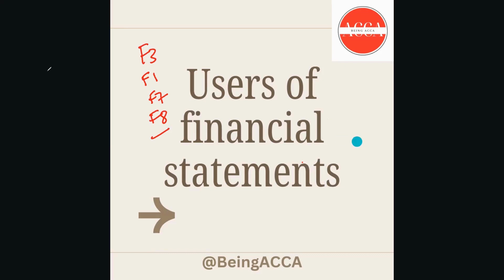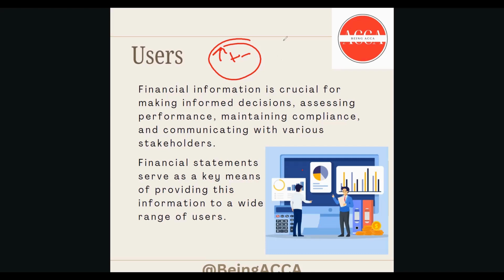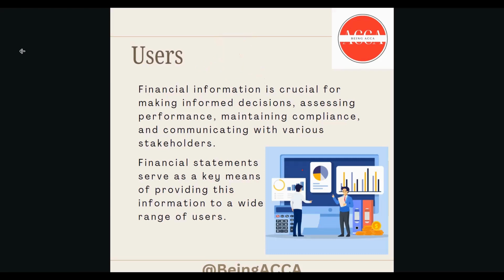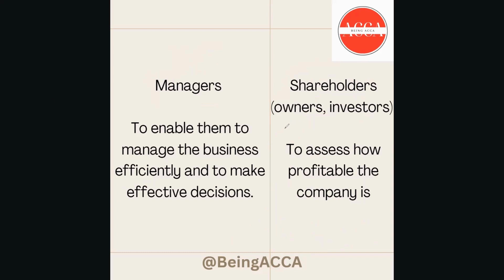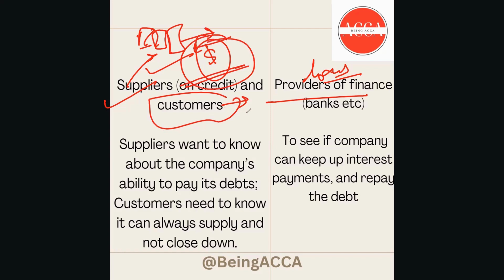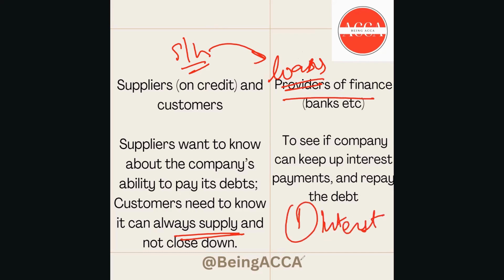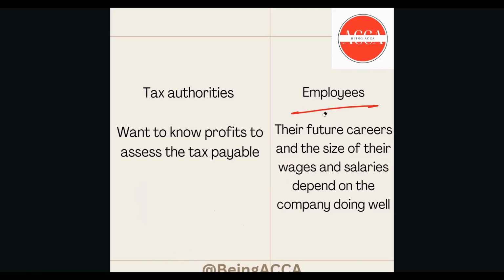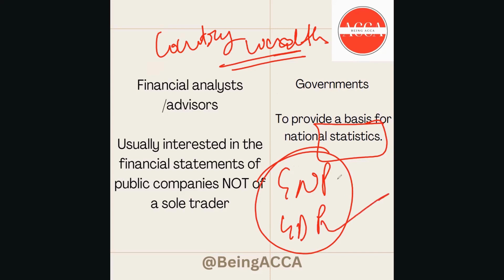Concept Capsule 5 | The users of Financial statements | Applicable for ACCA BT, FA, FR exams